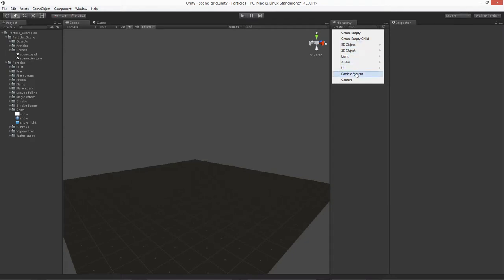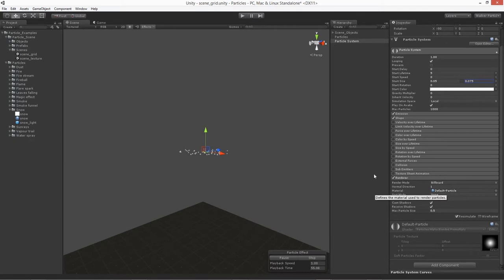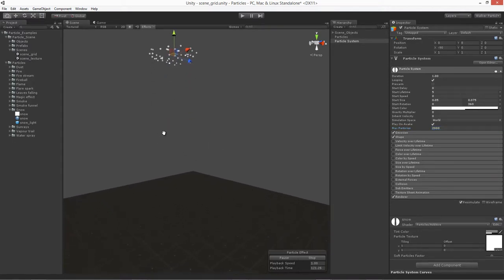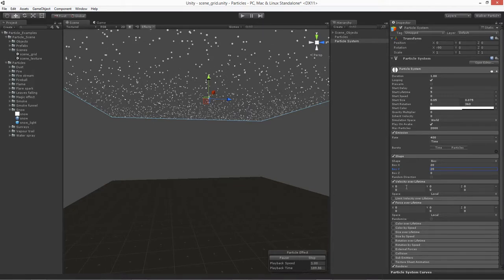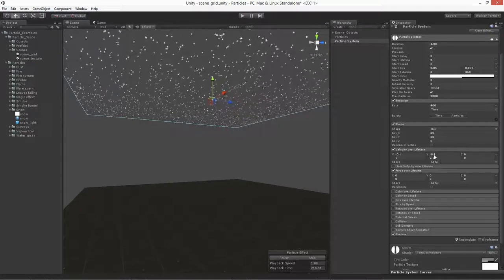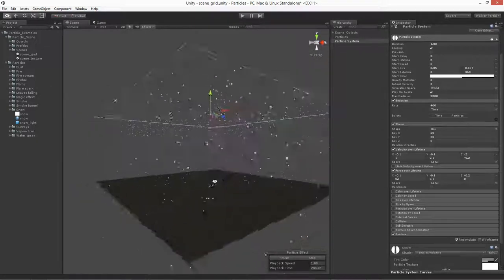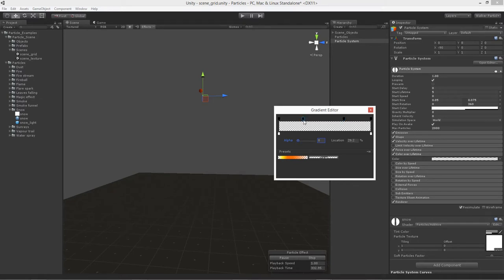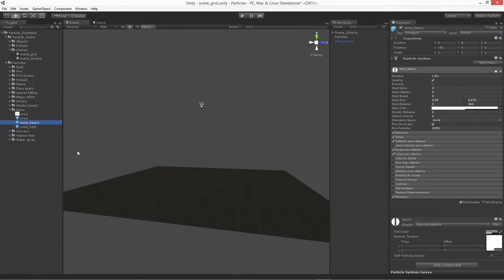uniyt 3D particles snow 2 heavy